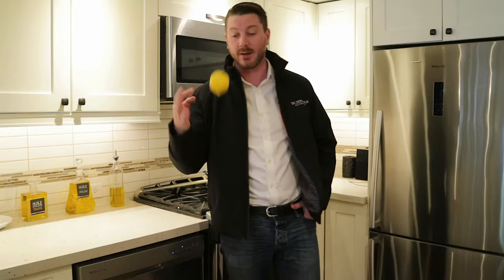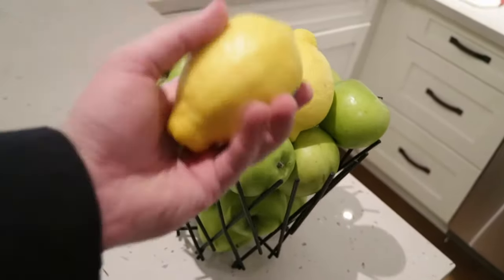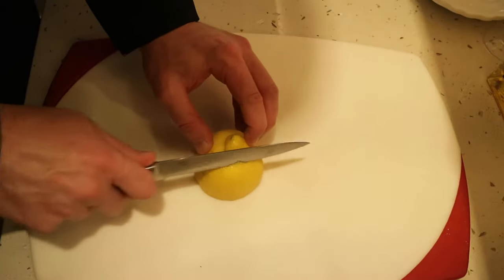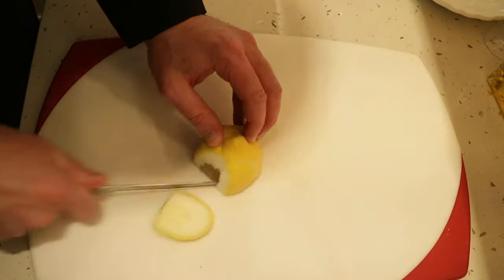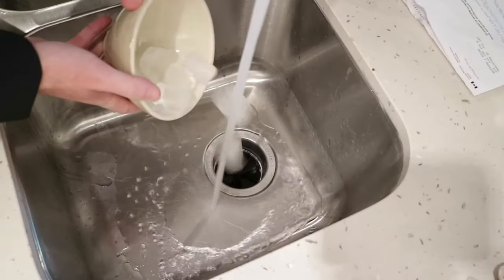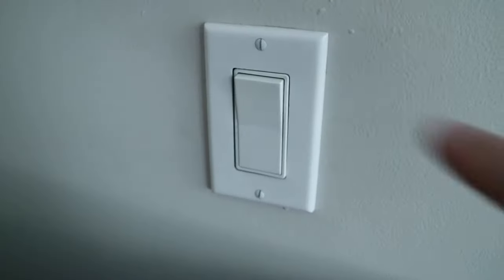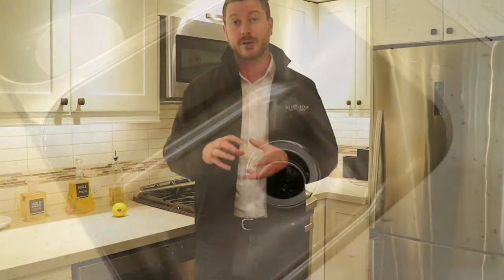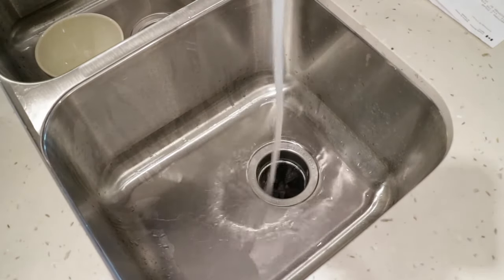Maintenance Tip - Garbage disposal cleaning using lemon.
Clean your garburator or garbage disposal using lemon rind (peel)